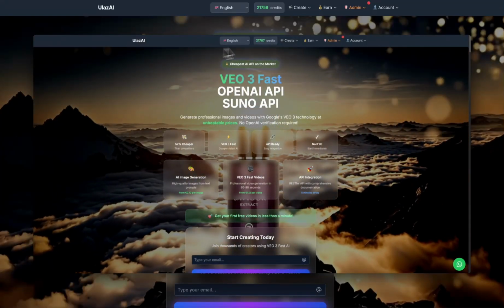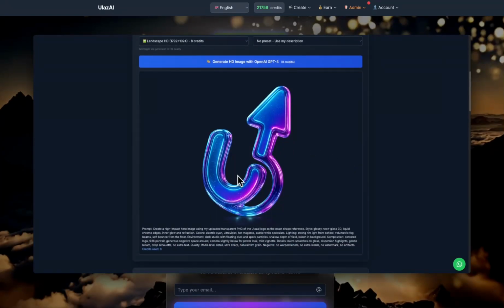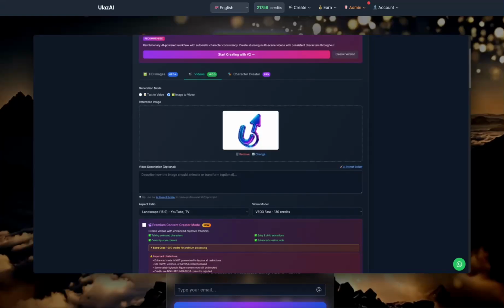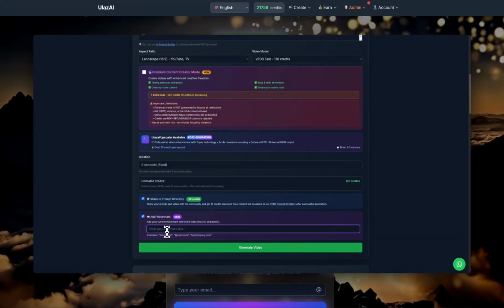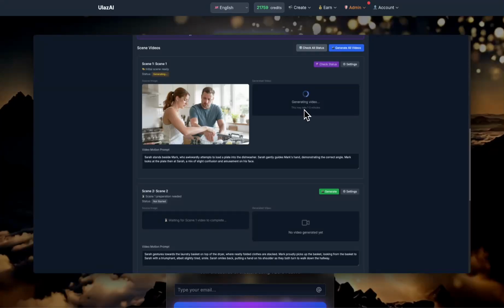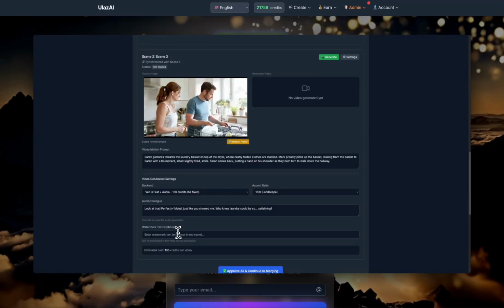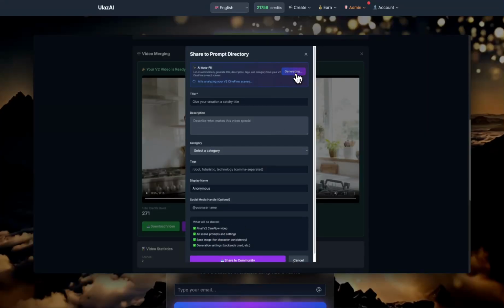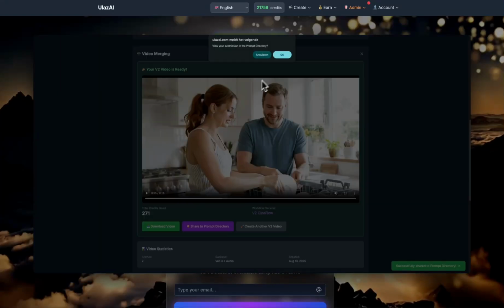Complete Ulazai Onboarding VEO 3 Image to Video CineFlow v2 Walkthrough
Launch your first AI video inside Ulazai. In this step by step onboarding I show how to generate images, animate them with Veo 3 Fast, and assemble multi scene stories with v2 CineFlow including character lock, presets, audio, and export.

Generate a hero image with OpenAI HD or upload your own reference
Turn any image into an 8 to 10 second cinematic shot with Veo 3 Fast
Build a multi scene storyboard in CineFlow v2 with character consistency
Add music and finish with the right loudness targets for social
Save presets so the next project takes minutes

Chapters
00:00 Getting started
00:20 Generate an image
00:50 Image to video with Veo 3 Fast
03:10 Multi scene build with v2 CineFlow
05:50 Generate VEO 3 Fast videos
07:40 Character Consistency Video with VEO 3
07:59 Veo 3 Fast Prompt Directory